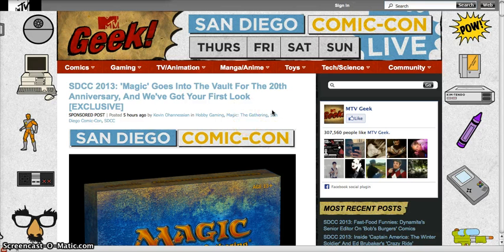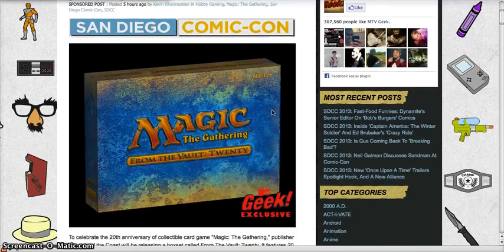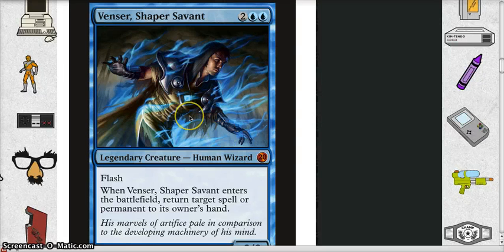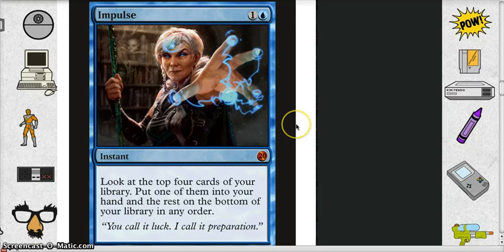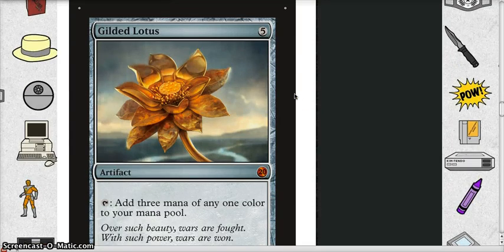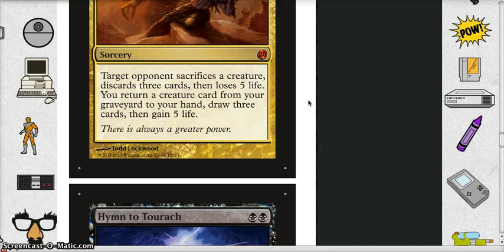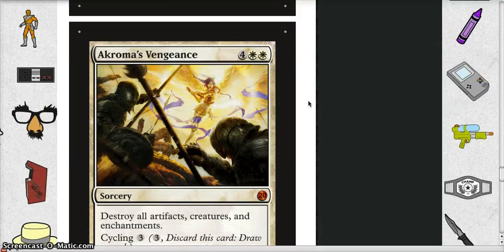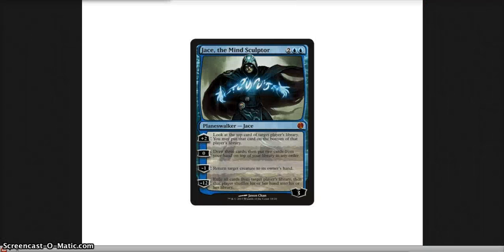Spoilers! FOIL JACE, THE MIND SCULPTOR???!!!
Oh, and some other stuff. OMG JACE THE FRIGING BROKENWALKER!